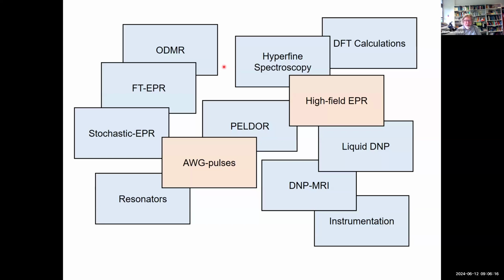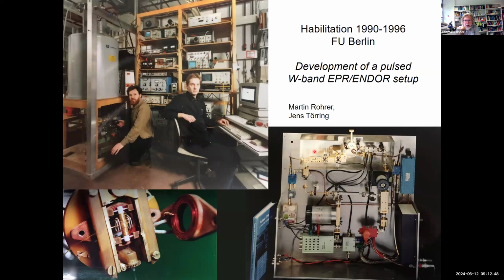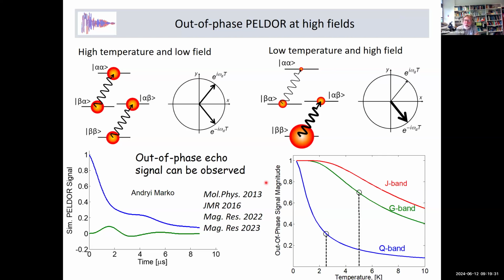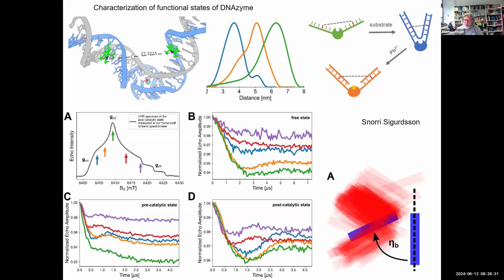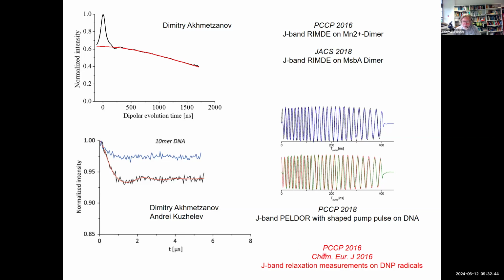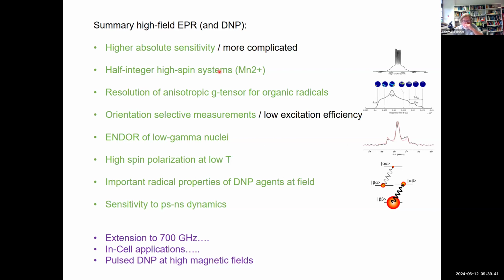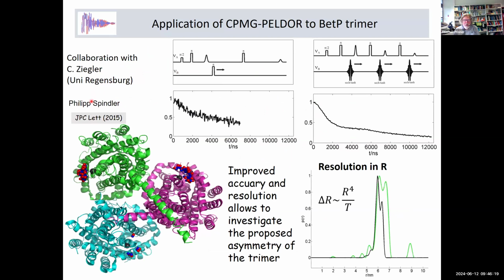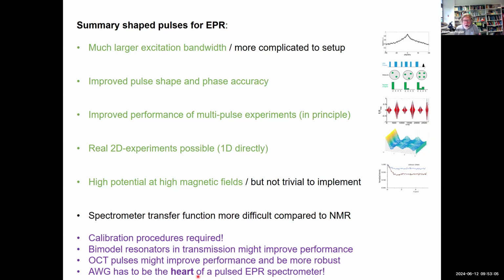Pulse EPR Method Developments: Reflections and Projections from Four Decades | Thomas Prisner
Pulse EPR Method Developments: Reflections and Projections from Four Decades

Thomas Prisner
Goethe University Frankfurt, DE

Talk recorded in June 2024